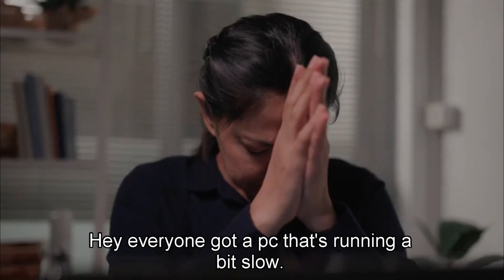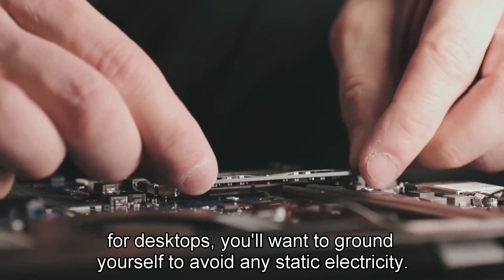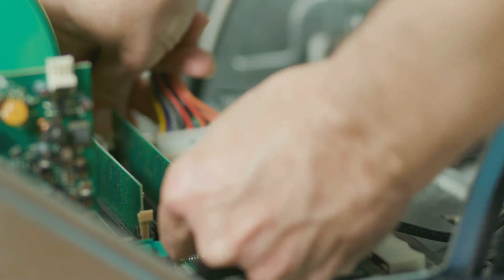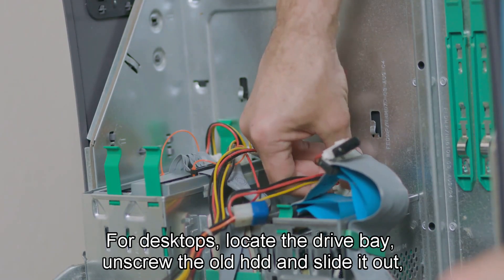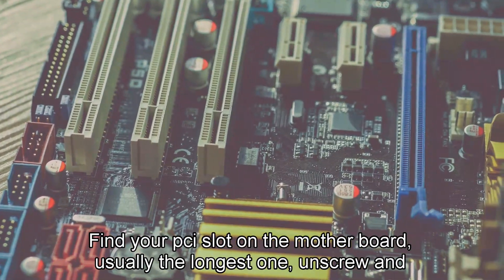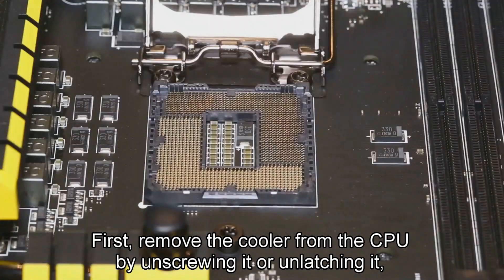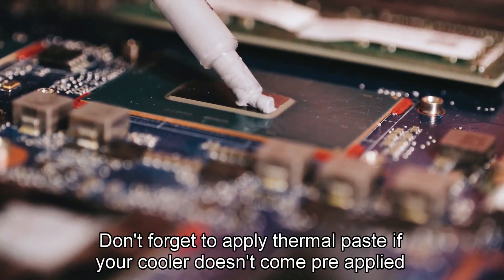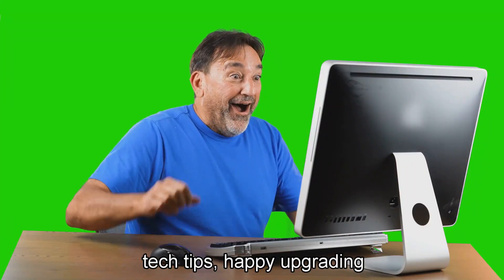Upgrade Your Desktop or Laptop: Easy Steps!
boost your pc speed: easy tips!,
boost your pc speed easy tips and tricks
boost your pc speed: easy tips! and